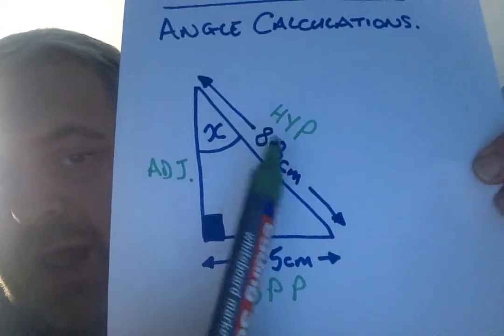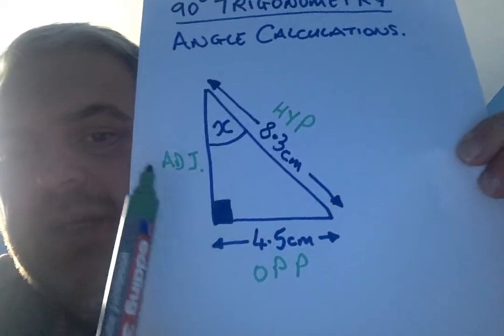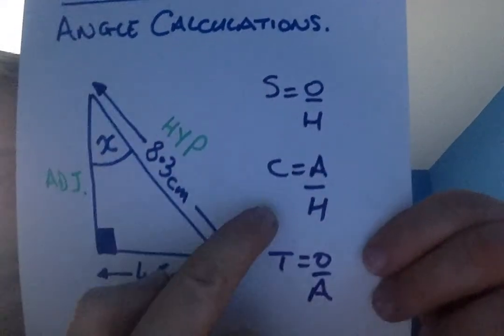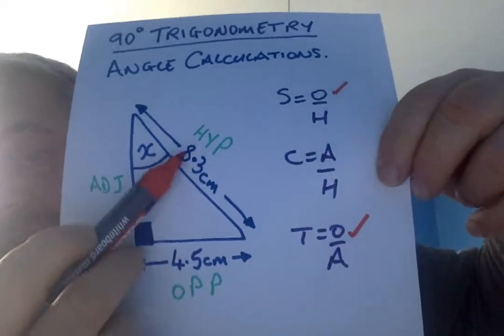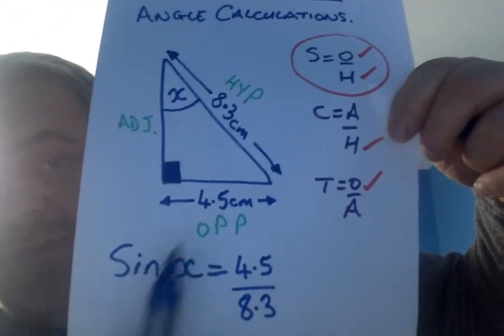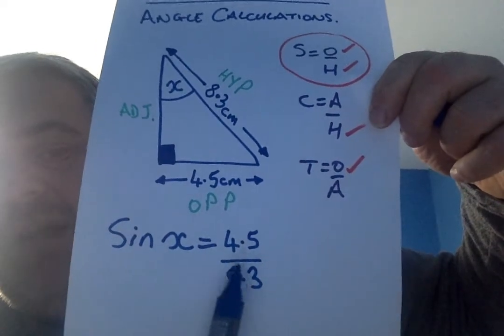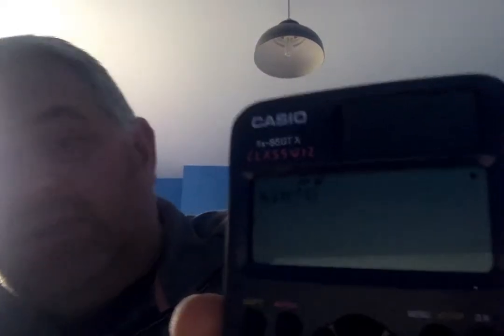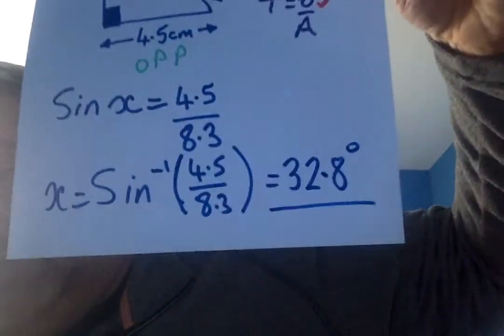90 degree trigonometry angle calculations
Angle calculations using 90 degree trigonometry - remember to use second function of either Sine, Cosine or Tangent function.